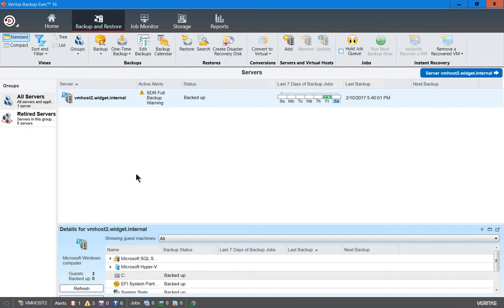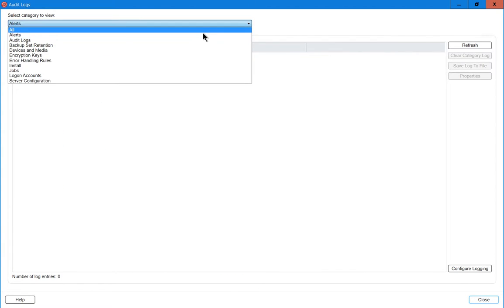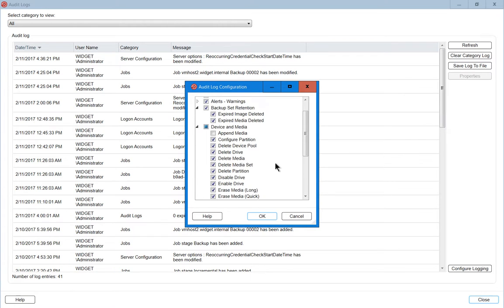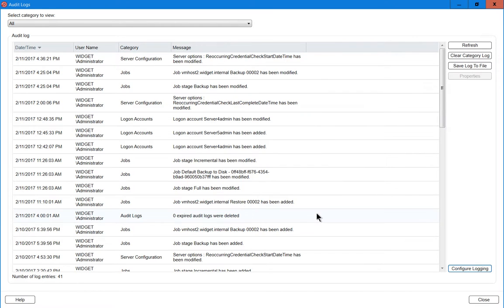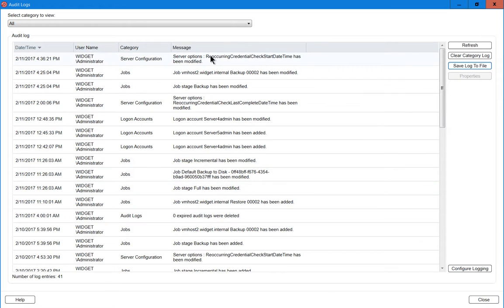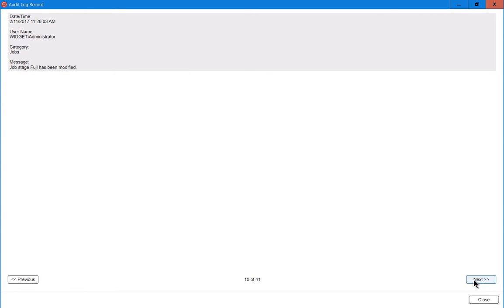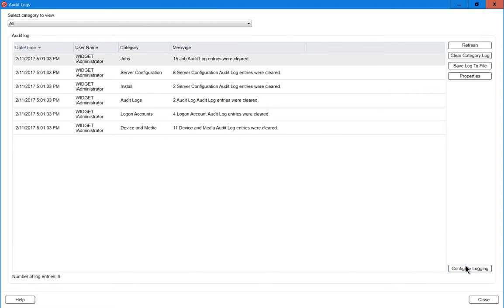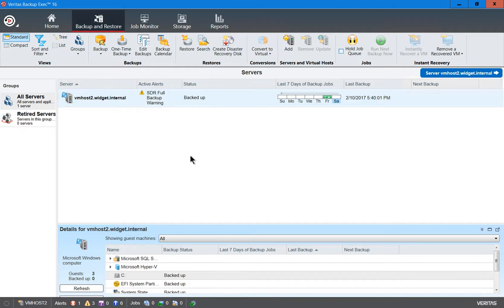How to setup logging in Veritas Backup Exec 16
Professor Robert McMillen shows you how to setup logging in Veritas Backup Exec 16.